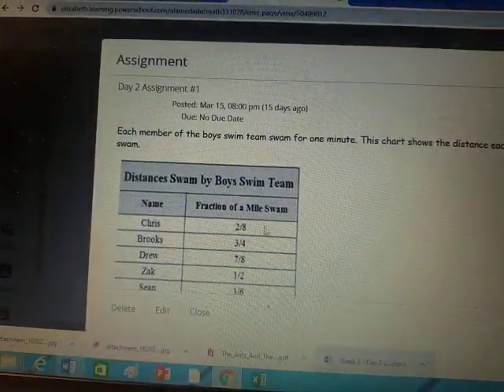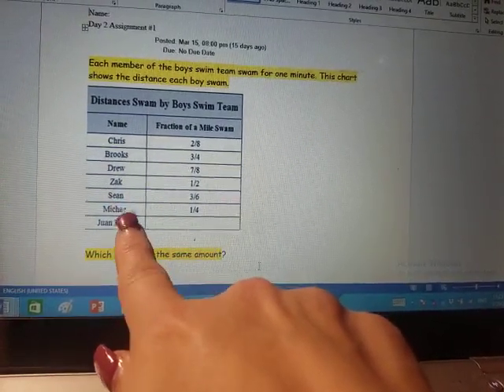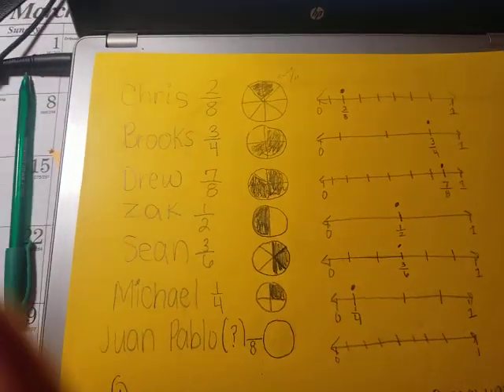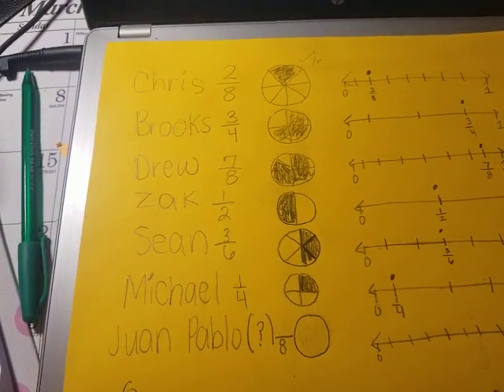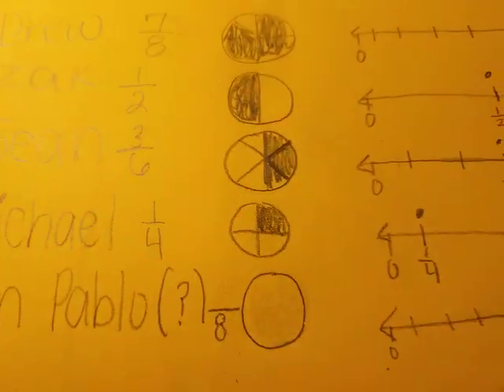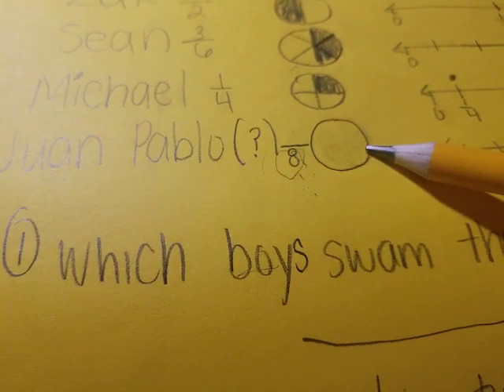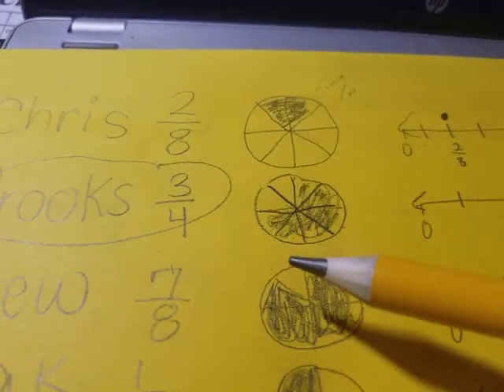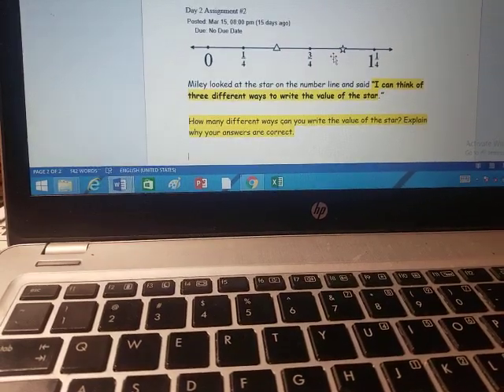Math day 2 week 3 equivalent fractions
Hello! Here are the 2 assignments for day 2 of math week 3. Please watch the videos on Khan academy to help you and please watch this video to help as well. Good luck.